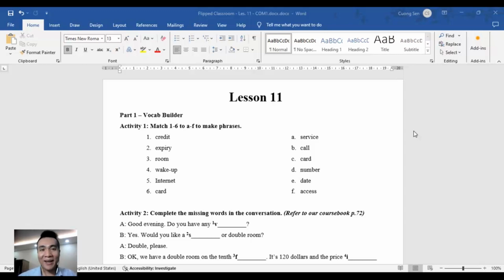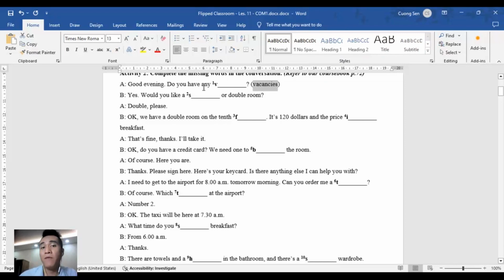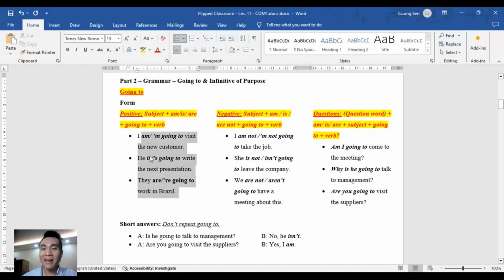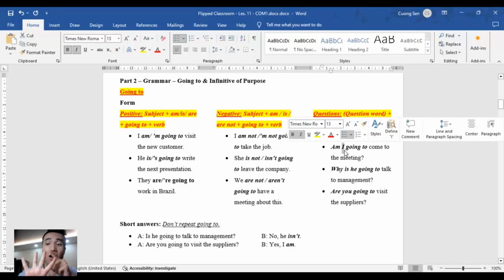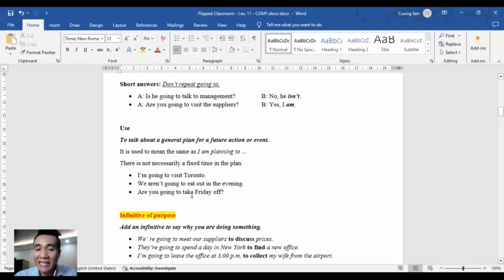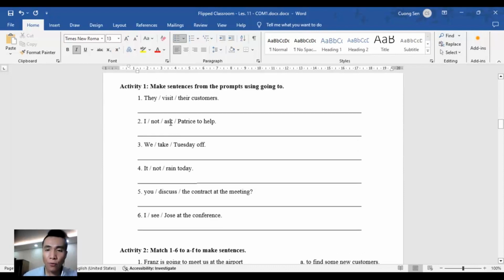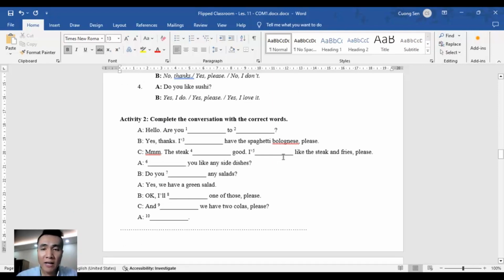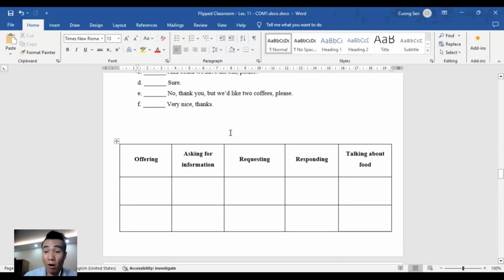Flipped Classroom - Les. 11 - Basic Business English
Welcome to Lesson 11 of our English learning series! In this episode, we delve into the exciting world of travel. Whether you're planning a trip abroad or simply expanding your language skills, this lesson has something for everyone.

Part 1 kicks off with a comprehensive vocabulary builder, equipping you with essential travel-related words and phrases to navigate any journey with confidence. From airports to accommodations, transportation to sightseeing, you'll master the language needed to communicate effectively while exploring new destinations.

In Part 2, we delve into grammar essentials, focusing on the usage of "Going to" and the Infinitive of Purpose. Understanding these grammatical structures is crucial for expressing intentions, plans, and goals related to travel. By the end of this section, you'll be able to construct sentences effortlessly, discussing your future travel plans with precision.

Finally, Part 3 concludes with key expressions for dining out while traveling. From ordering food to asking for the bill, these phrases are indispensable for making the most of your culinary adventures abroad. Whether you're sampling street food in Bangkok or dining at a Michelin-starred restaurant in Paris, you'll have the language tools necessary to navigate any dining experience with ease.